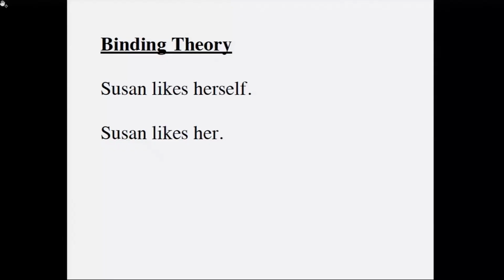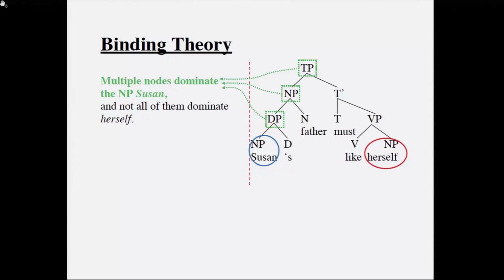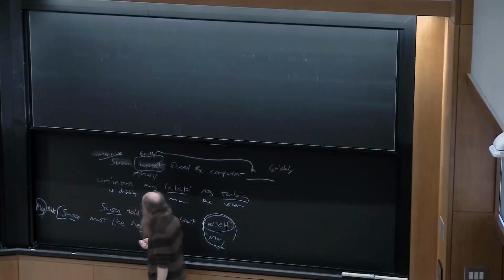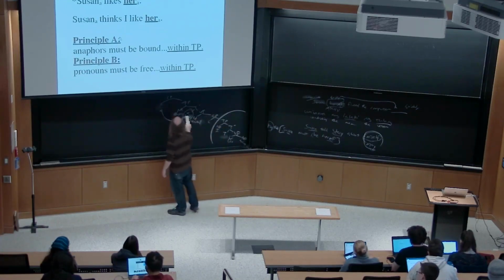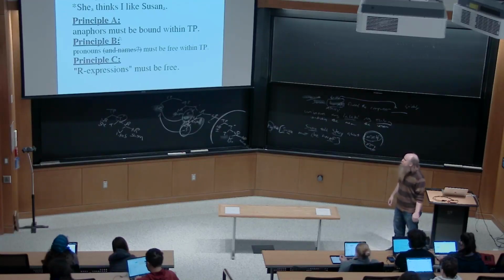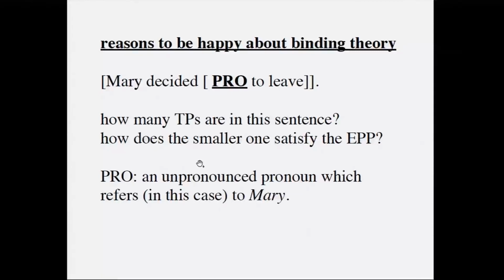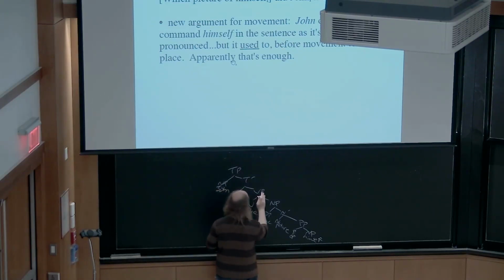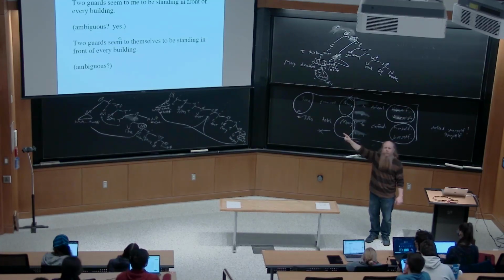Lecture 20: Semantics, Part 4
MIT 24.900 Introduction to Linguistics, Spring 2022
Instructor: Prof. Norvin W. Richards

This video discusses the semantics of pronouns, anaphora, and binding theory.

Speakers: Prof. Norvin W. Richards